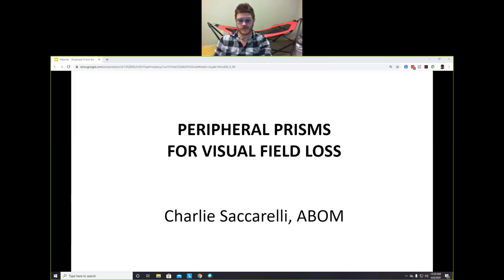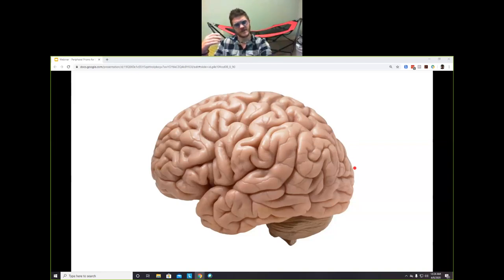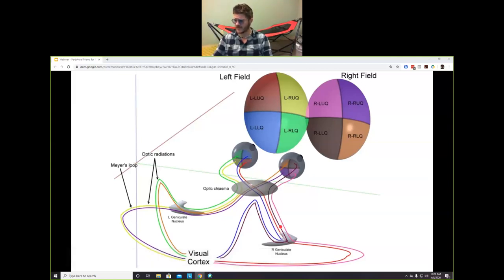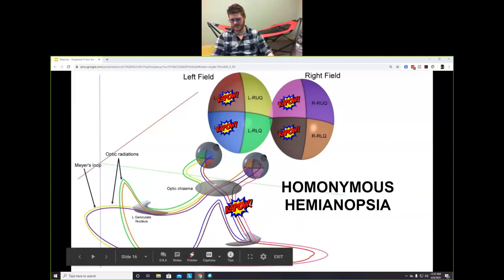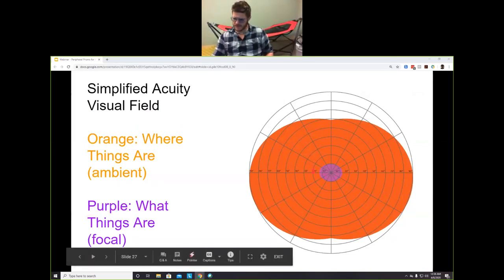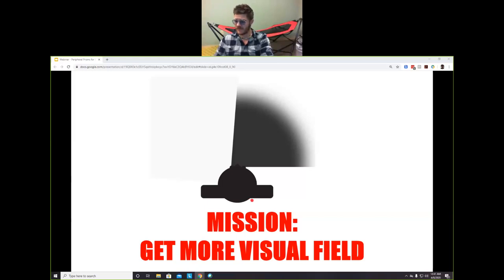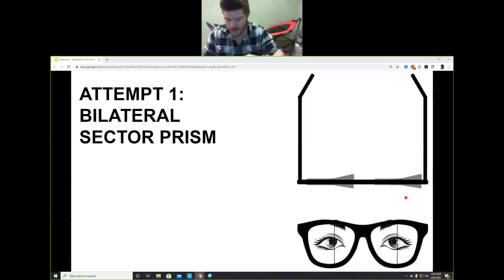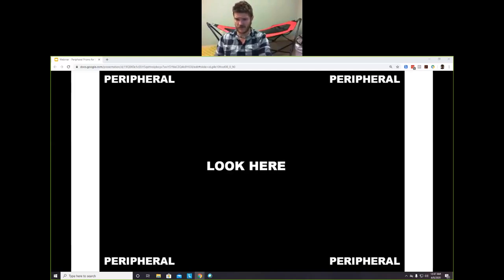Peripheral Prisms for Visual Field Loss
This video discusses how peripheral prisms work for homonymous hemianopsia. It has previously been both COPE and ABO approved.